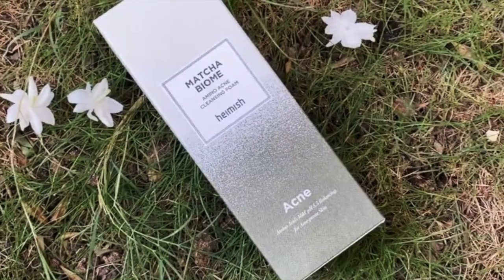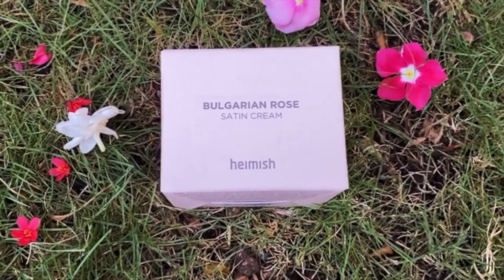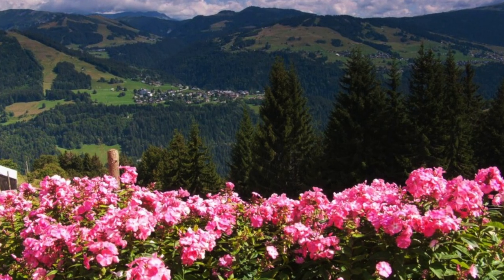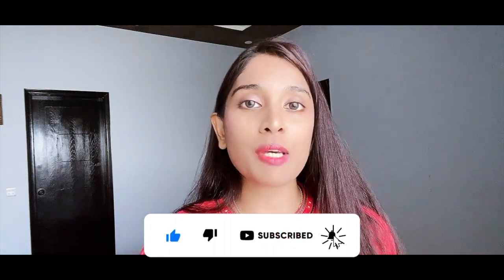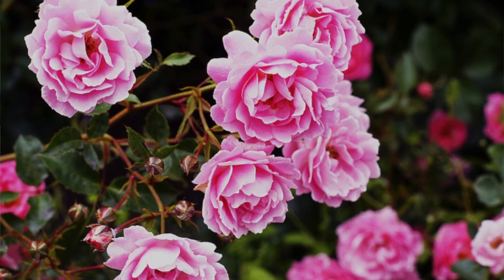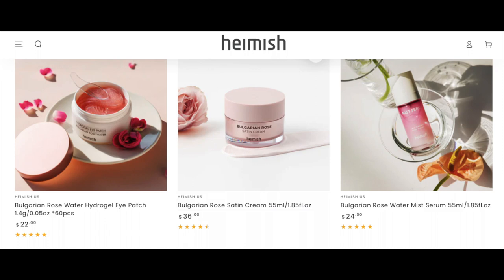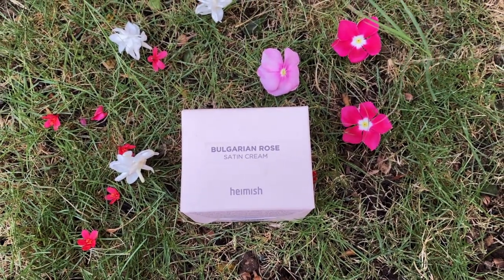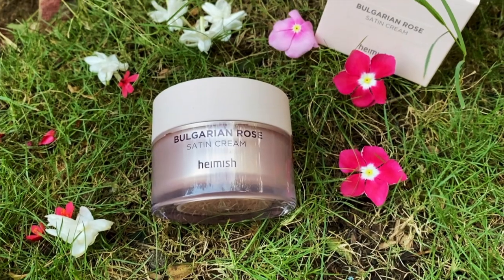glowing skin tips | Review of Bulgarian Rose Satin Cream From Heimish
If you adore the mesmerizing fragrance of roses and crave an immersive experience that combines around-the-clock indulgence with skincare for a radiant, healthy complexion, then this review video is a must-watch. Join me as I delve into the captivating world of Bulgarian Roses, exploring their uses and uncovering the secrets behind Heimish's Bulgarian Rose Satin Cream, a beloved Korean skincare brand.

Discover the allure of Bulgarian Roses, their enchanting fragrance, and the incredible benefits they offer for your skin. In this video, I'll provide comprehensive insights into the origins and significance of Bulgarian Roses, guiding you through their various applications in skincare. We'll explore the exquisite qualities of Heimish's Bulgarian Rose Satin Cream and learn how to incorporate it effectively into your daily skincare routine, ensuring you maximize its rejuvenating properties.

Join me on this journey to discover the wonders of Bulgarian Roses and elevate your skincare routine to new heights with Heimish's Bulgarian Rose Satin Cream. Embrace the beauty of roses and indulge in a truly transformative experience for your skin.